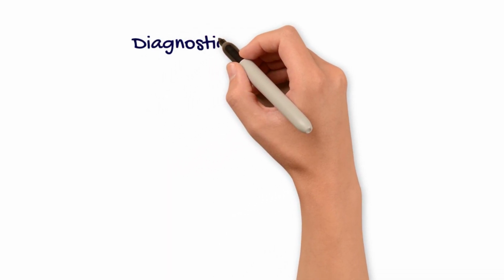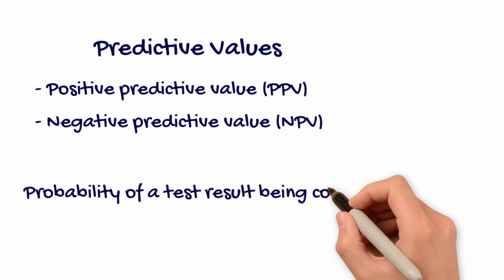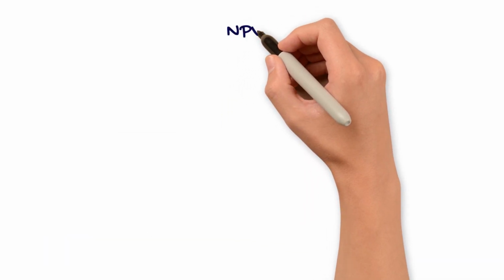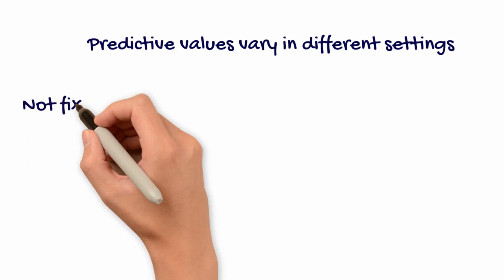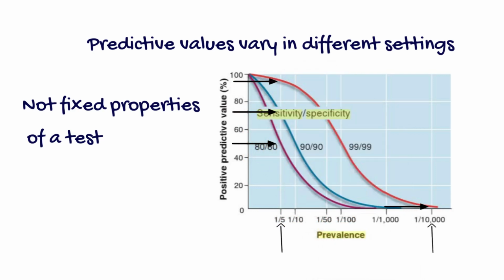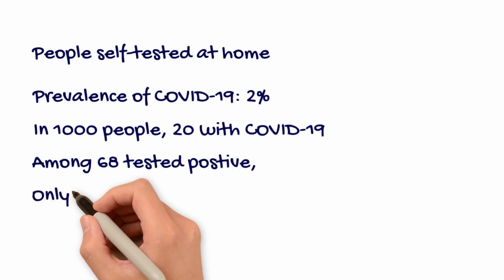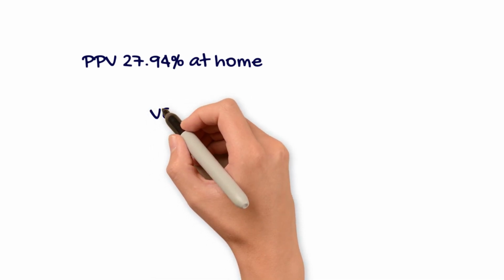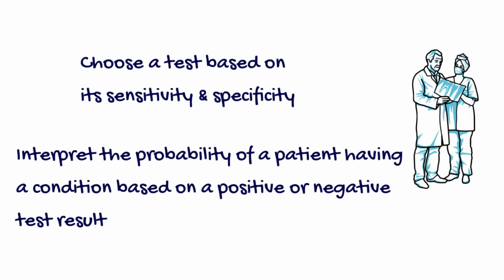Predictive Values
In this video, we discuss predictive values and learn about how they can be used to measure the diagnostic accuracy of a test. Positive predictive value (PPV) and negative predictive value (NPV) measure the probability of a test result being correct (either positive or negative) and can help healthcare providers make decisions about further testing or treatment for their patients.